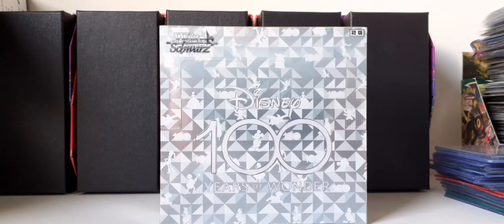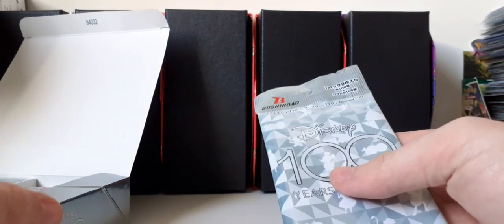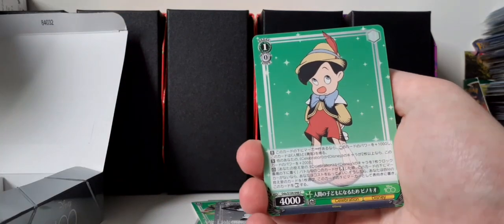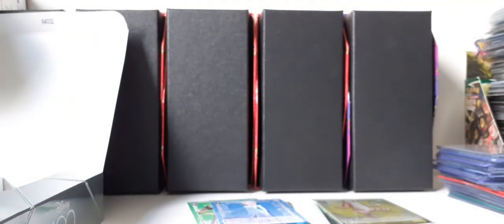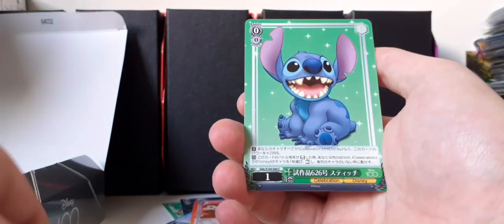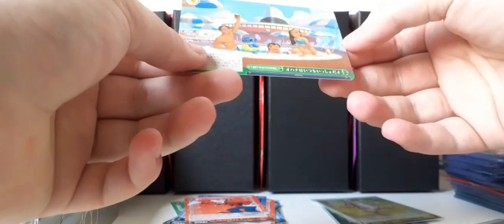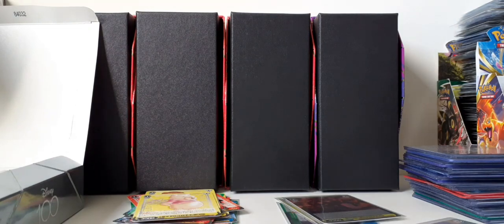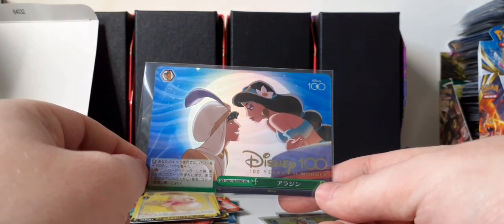Weiß Schwarz: Disney 100 Years Of Wonder Booster Box Opening!!